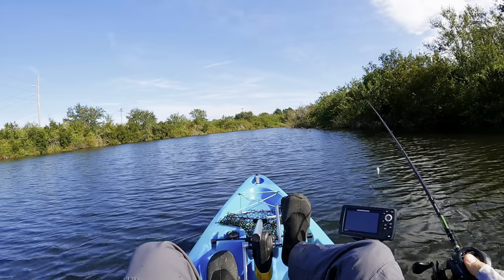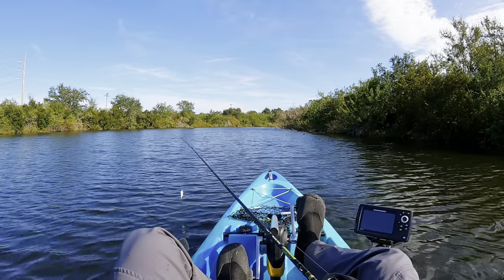HOW to Fish a SQUAREBILL! | UNIQUE Tips and Tricks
Favorite Crankbaits

Crankbait: Strike King KVD 1.5 Sexy Shad

The squarebill has been a confidence bait of mine for the past several years. I hope this video gives you more confidence in this awesome technique! Let me know if you have any questions!

Crankbait Set Up

Dodyns Fury 7’ Crankbait Rod (FR705CB)
Lews Speed Spool 7.5:1
Sunline 14 lb Fluorocarbon
Hooks: Gamakatsu Extra Wide size 4

Electronics
Humminbird Helix 5 SI
Ram Mount 1” ball T-bolt
Ram Mount 1.5” Ball T-Bolt
18” Transducer Ram Mount
Ram Mounts Double Socket arm 1.5” size C
Dakota Lithium Battery 12v 18ah

Apparel
Bass Dash Hooded UV shirt

Best Kayak Roof Rack

Camera Equipment
Go Pro Hero 9
128 GB Micro SD Card
Extra internal Battery
Chest Mount

Must Haves
Digital Scale
32” Ketch Board
Gerber Multitool
Fabric Phone Teather
Berkley Split Ring Pliers
Bass Pro Diamond Edge Hook File

Artist: Dyalla

Title: Like It Load